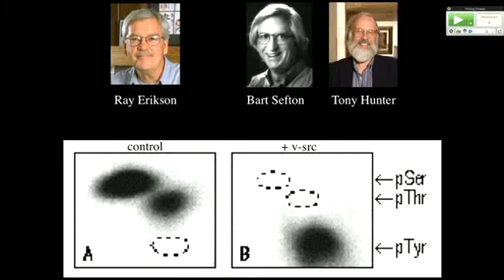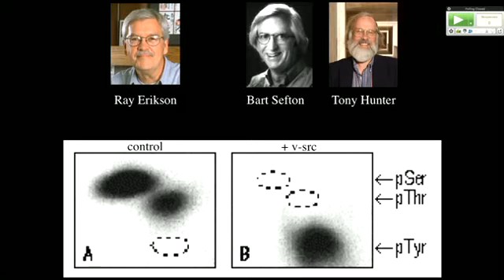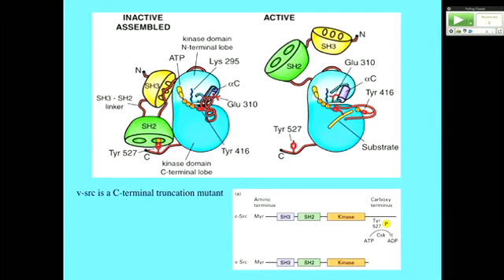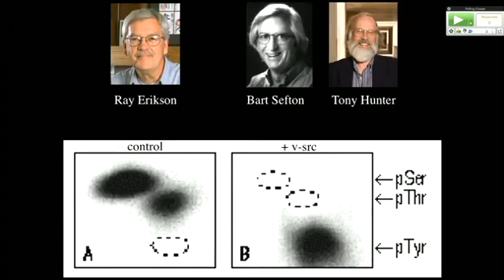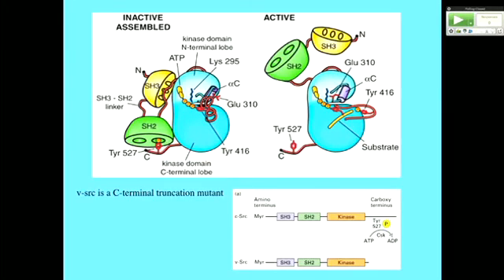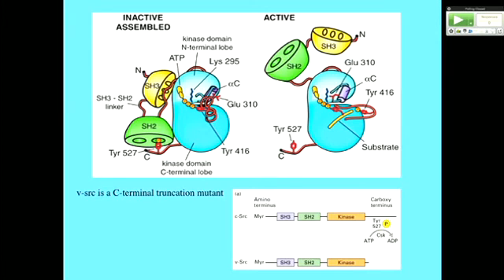Copy of L8 2